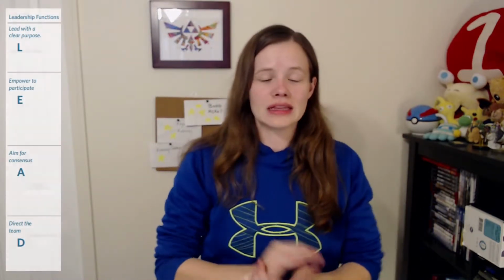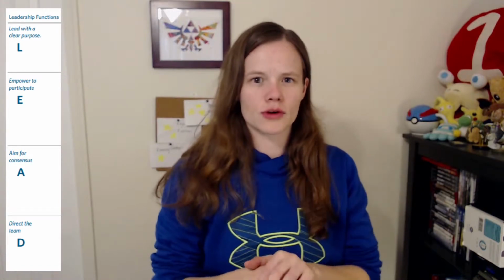L.E.A.D. Model and Team Life Cycle | Civil Air Patrol Learn to Lead - Chapter 4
Welcome to our Leadership Tuesday! Our discussion this week is around the L.E.A.D. Model and Team Life Cycle.

If you are interested in learning about CAP or are pursuing the second achievement, then this video will be very helpful for you! The Learn to Lead books can be found

If you have any questions or comments for me, please feel free to include them down below!